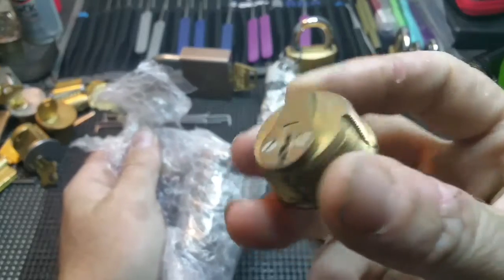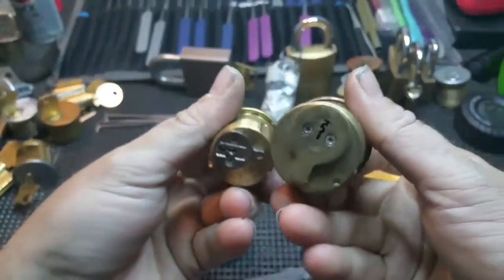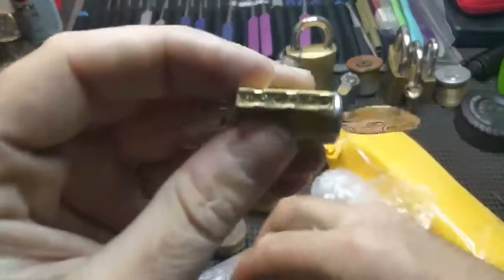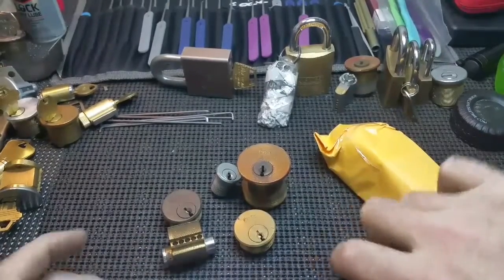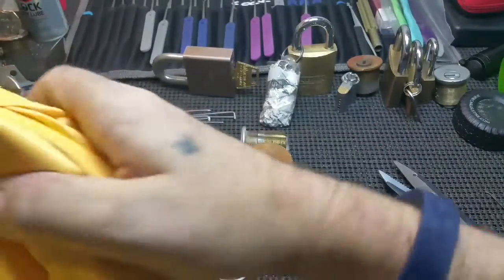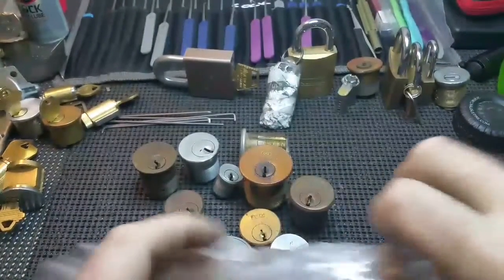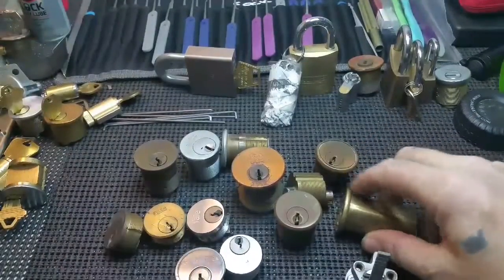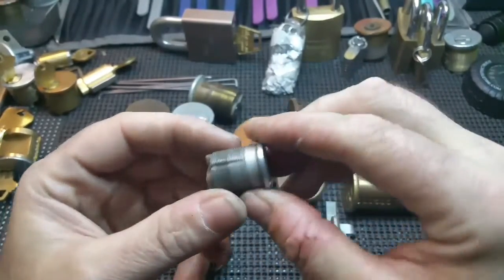(190) Ebay Package "Old Locks"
Ebay Package "Old Locks"